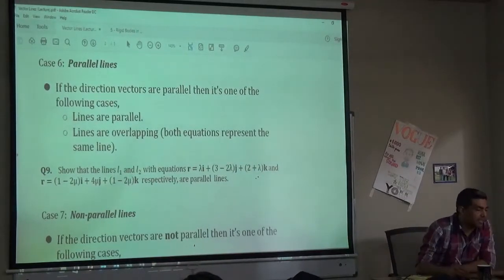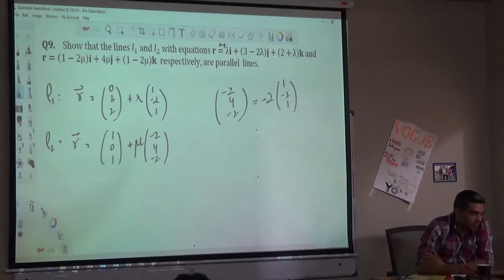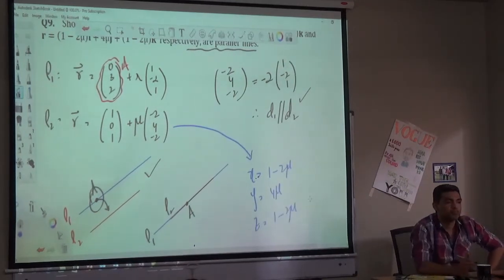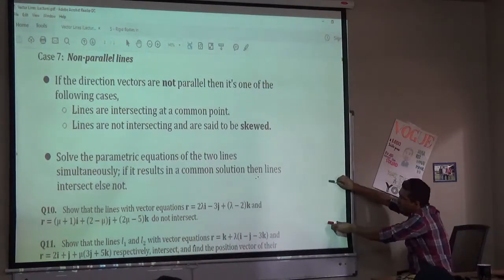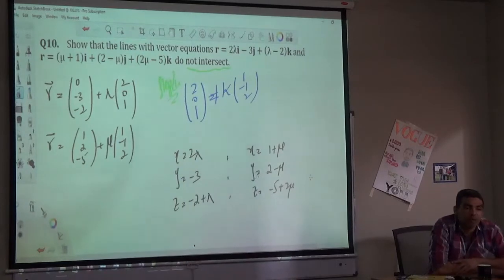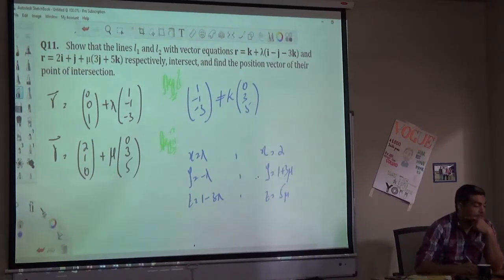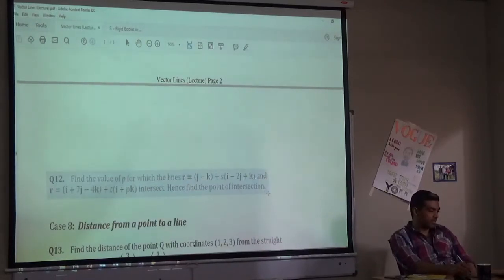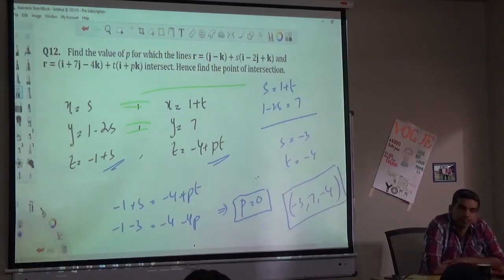P3 Vectors Lines lec 4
Parallel and Non-Parallel lines.